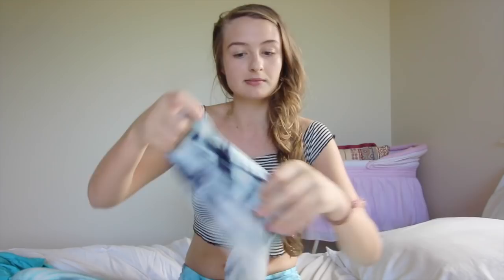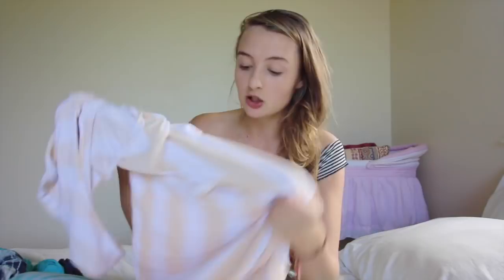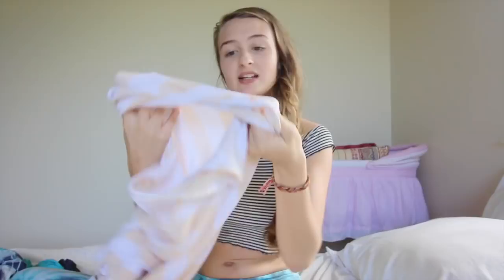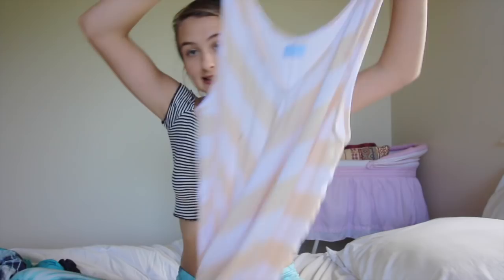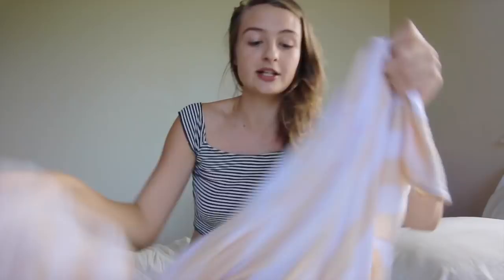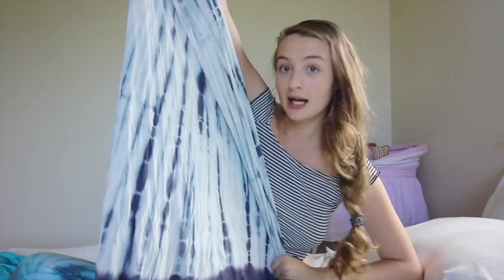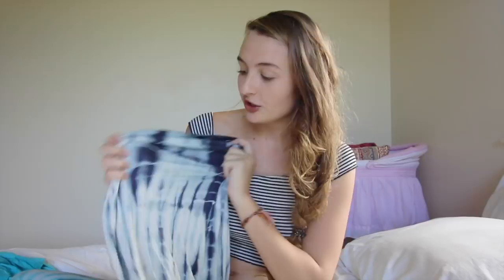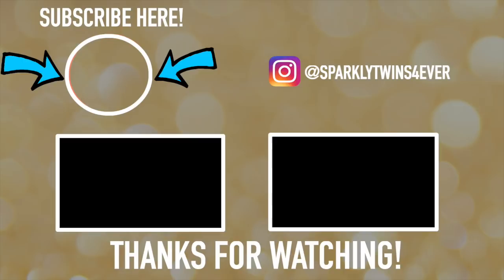MY FAVORITE DRESSES FOR PREGNANCY + POST PARTUM!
In today's vlog, I show you my favorite dresses for pregnancy + post-partum as simplistic, minimalist momma, who just wants ease + comfort!

If I Could Buy Dresses Right Now, These Are The Ones I Would Buy!:

Leave me a video suggestion!